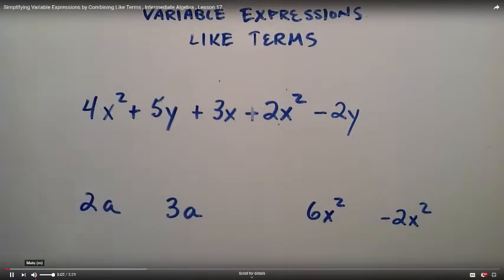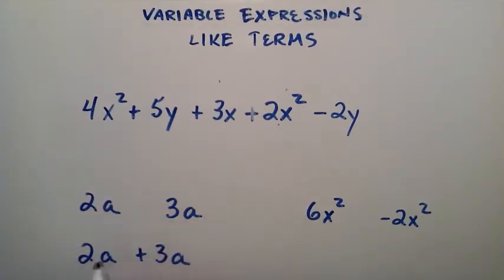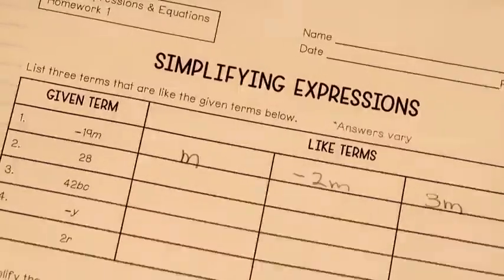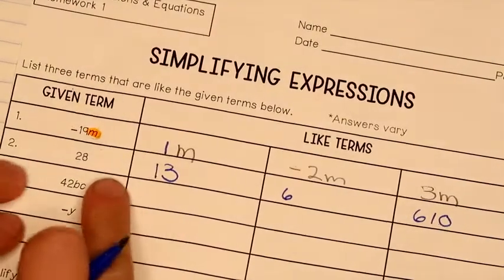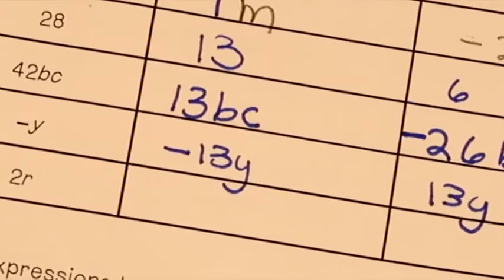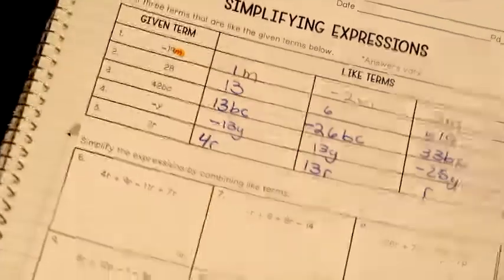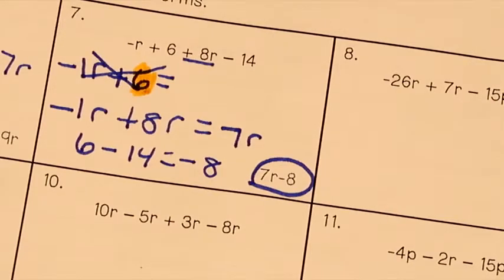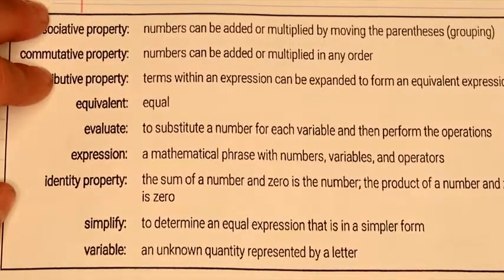simplifying expressions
ESL Math quick video overview